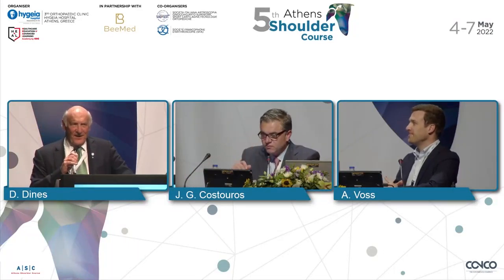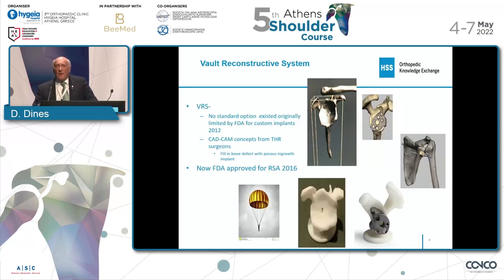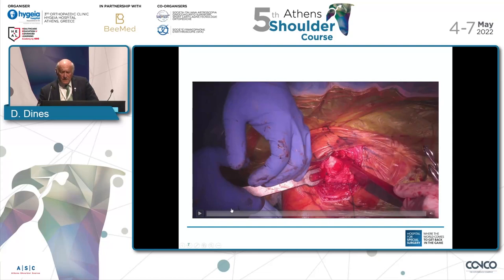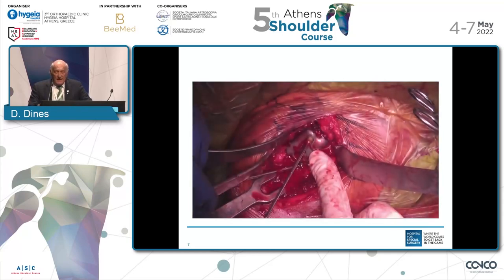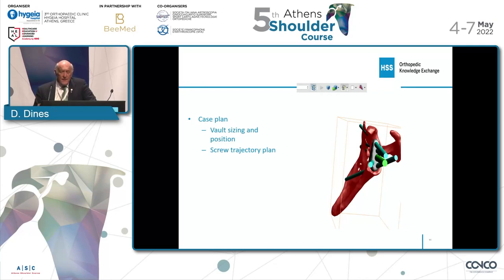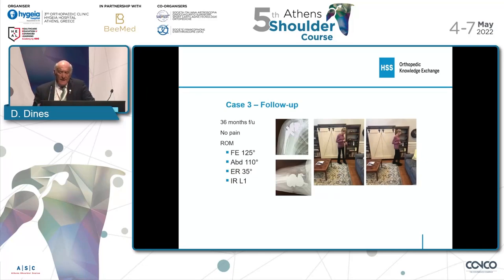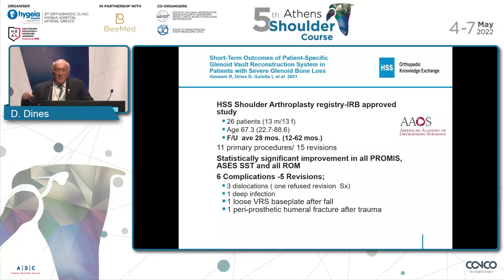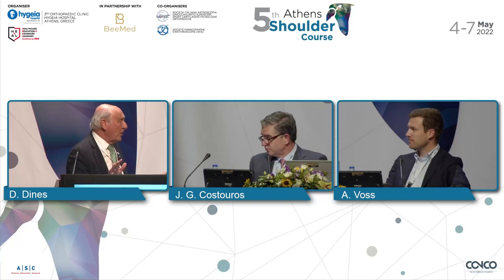VRS: Patient specific glenoid component for glenoid bone loss in RSA - David Dines